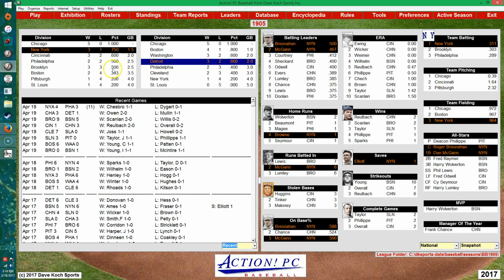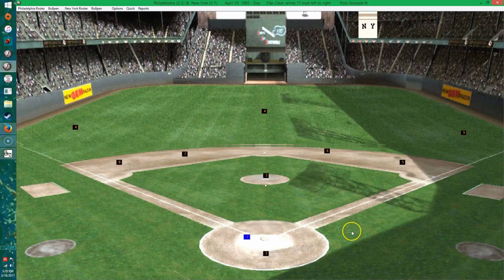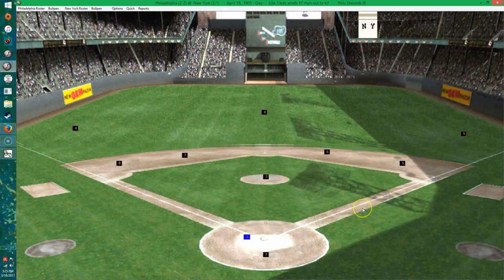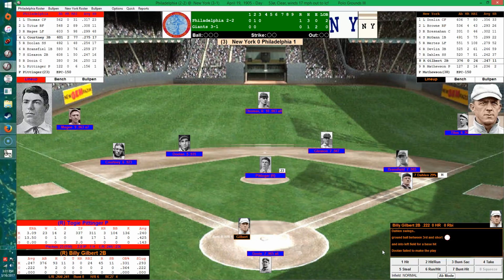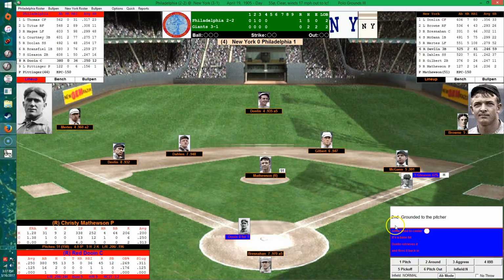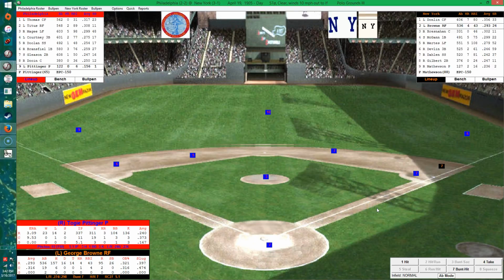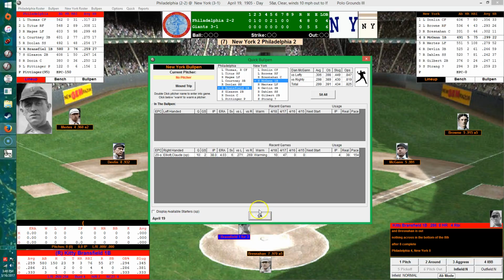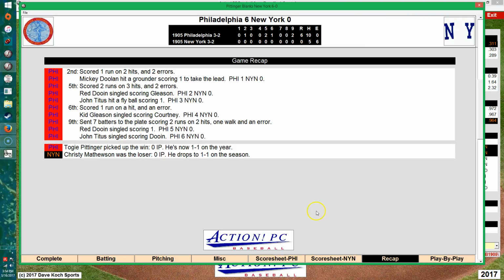Action! PC Baseball 1905 Season Replay Game #5: New York Giants vs Philadelphia Phillies (2 of 3)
Game #5 of the 1905 New York Giants season replay features game 2 of the three game series between the New York Giants (3-1) and the Philadelphia Phillies (2-2).  The Giants will send Mathewson (1-0) to the mound against Pittinger (0-1) for the Phillies.